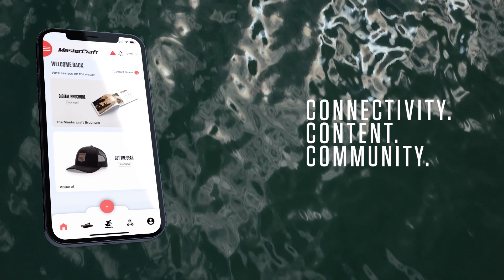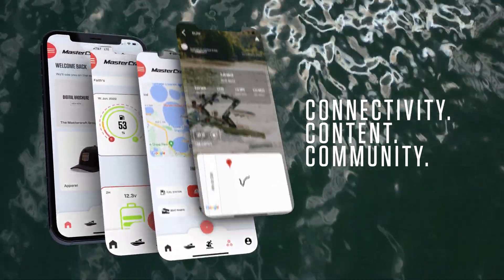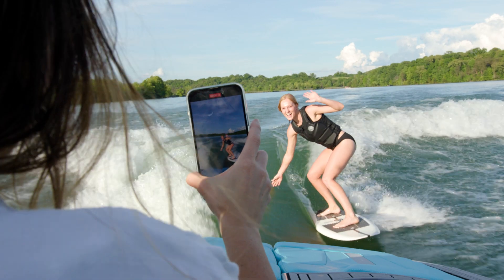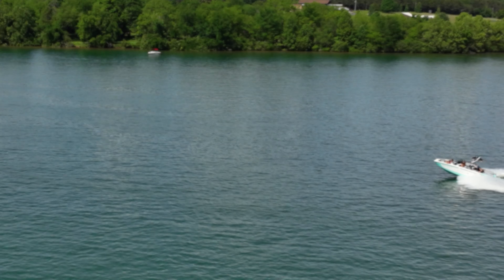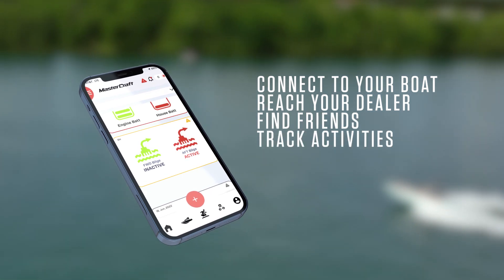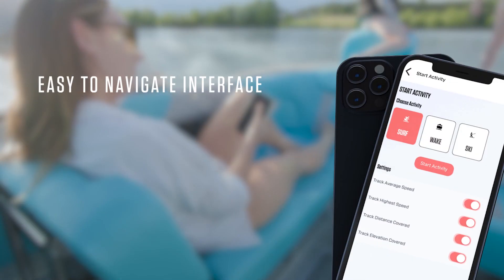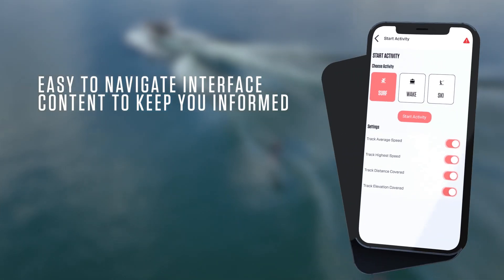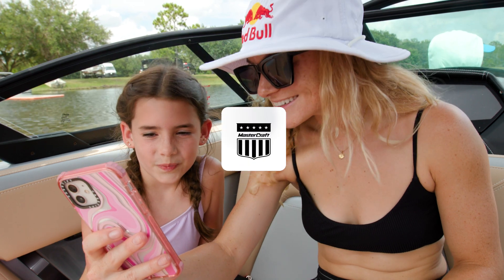MasterCraft Connect App and Telematics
For 2023, all MasterCraft models are smarter and more connected than ever. Check on the health of your boat, find friends, locate nearby food and fuel spots, and more, all from your phone, anywhere, anytime.